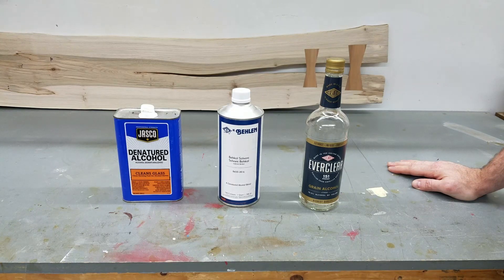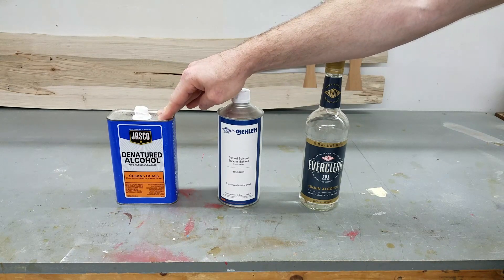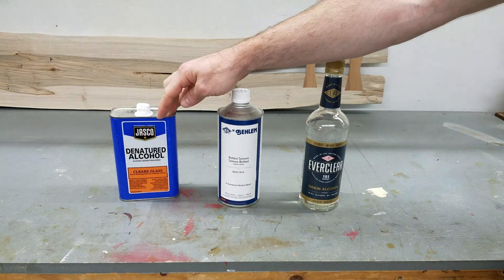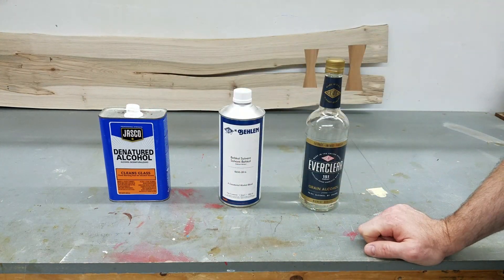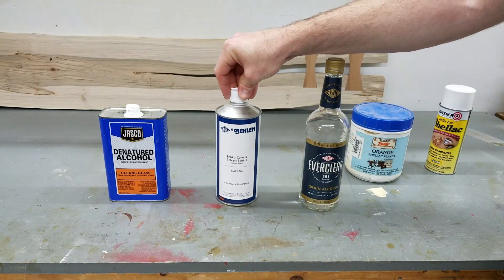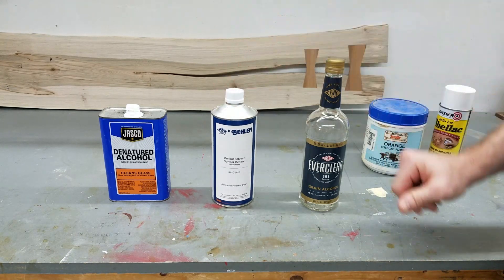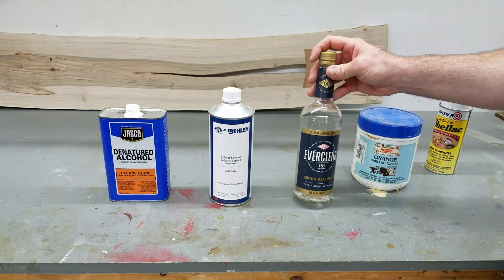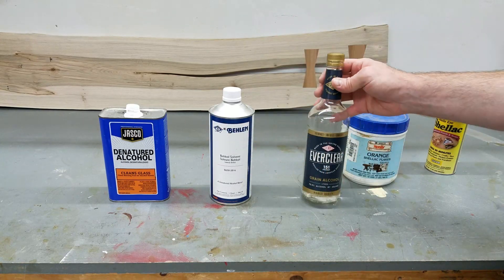Things you should know about alcohol for industrial, medical, and party use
Some of these can be used for dissolving shellac flakes, some can be used for getting drunk and making bad life choices, some can be used for disinfecting your skin or groceries, and they can all kill you in different ways if used incorrectly.  Try not to mix them up.